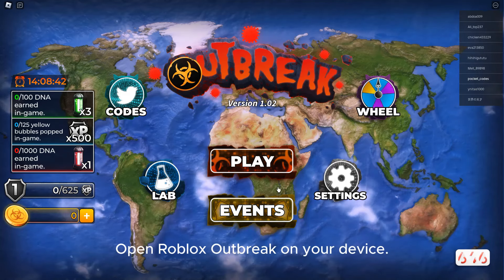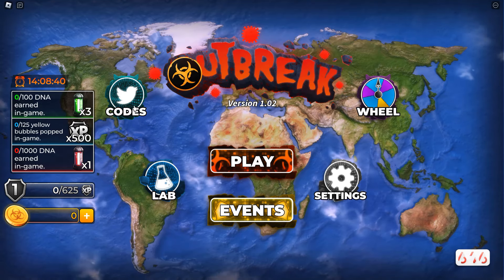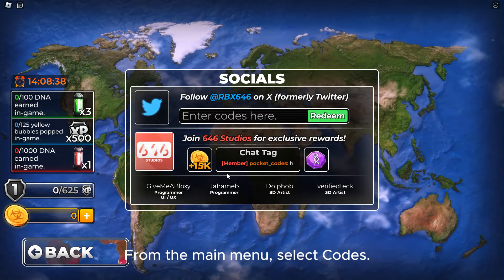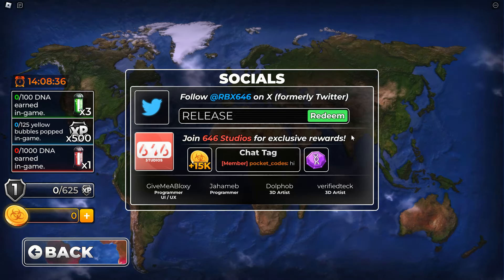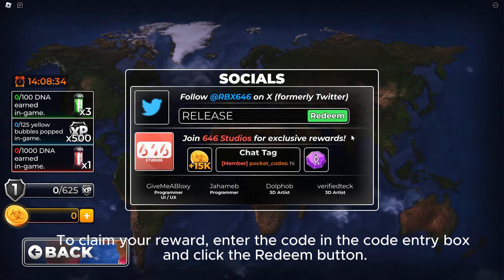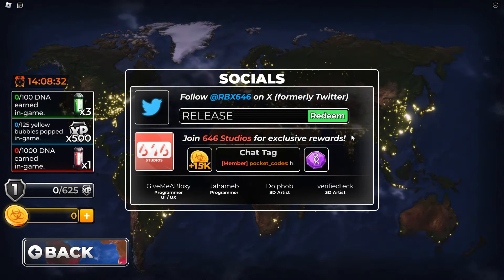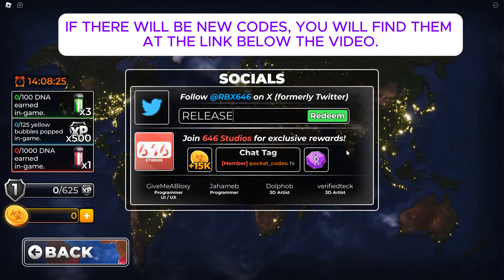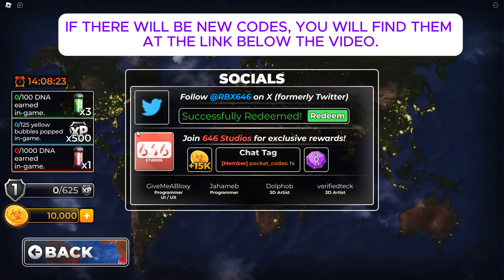[ROBLOX] [2x 💰] OUTBREAK CODES 🧬🧪🦠 | HOW TO USE CODES?